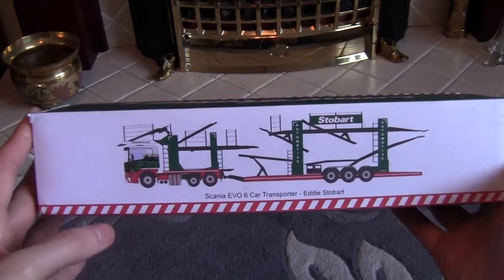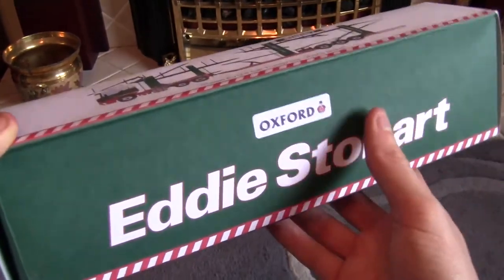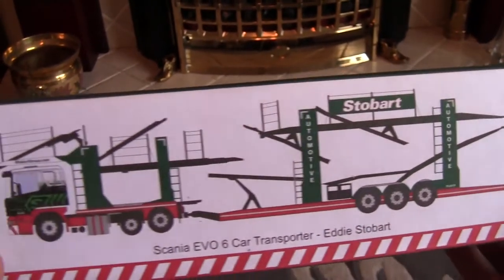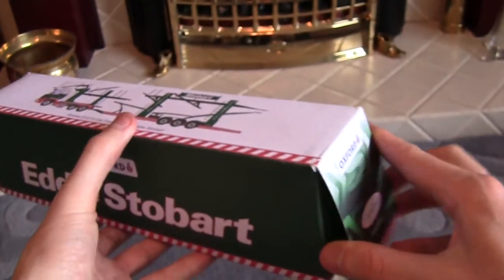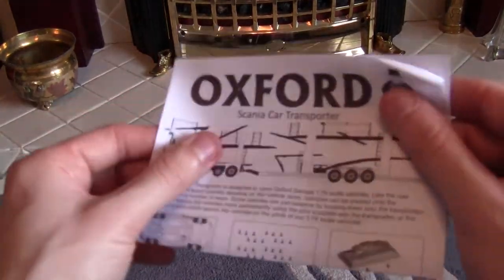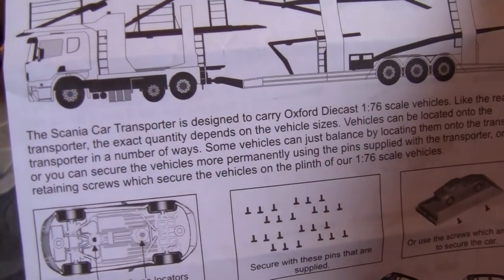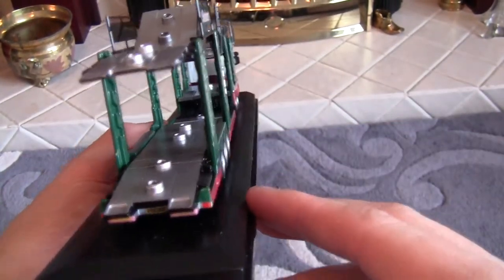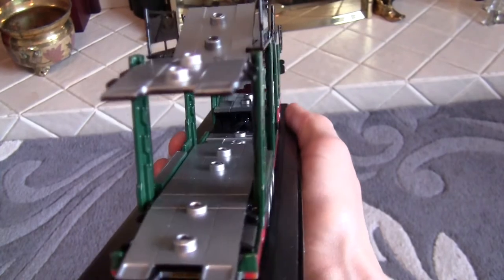Opening The Oxford Diecast Scania P420 Car Transporter In Stobart Automotive Livery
Hey everyone, in this video, I take a look at the outstanding Oxford Diecast Scania P420 Car Transporter in Stobart Automotive Livery. As you will see, each deck of the trailer can be adjusted and can also accommodate 1:76th scale cars which can be attached to the transporter. This particular model carries the name 'Iona Louise' and has the fleet number A9300. This particular model is in 1:76th scale and has the product code 76SCT001